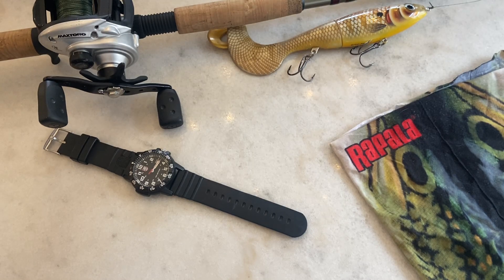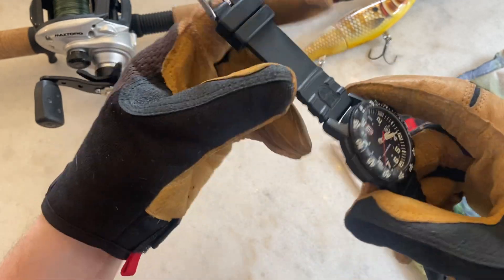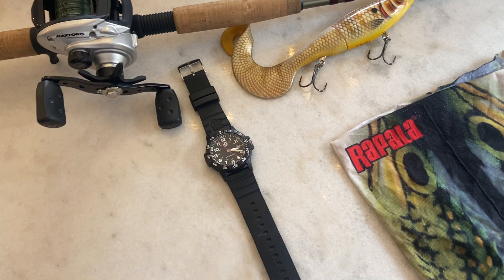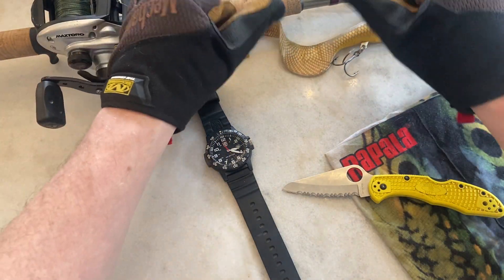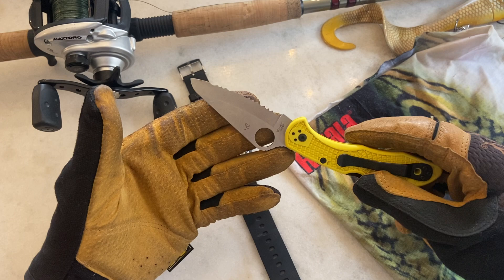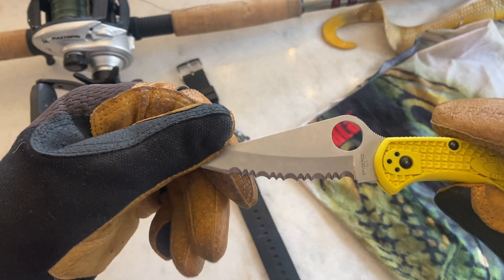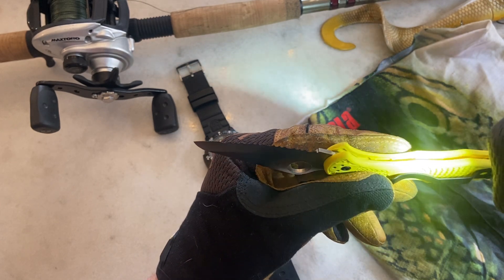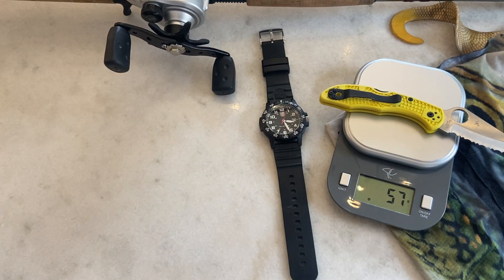Spyderco Salt 2